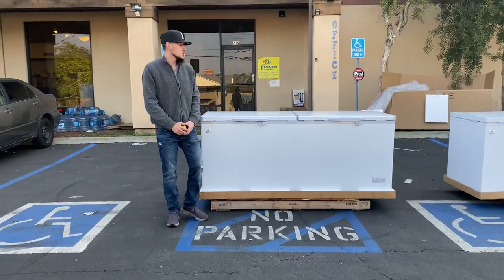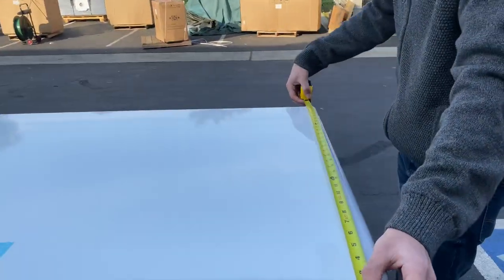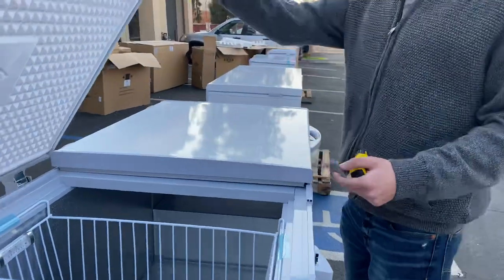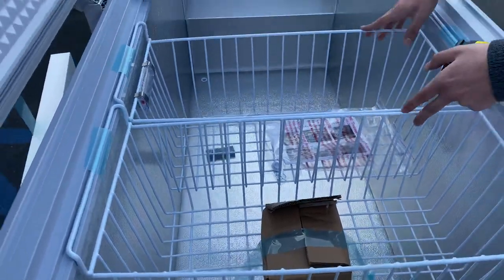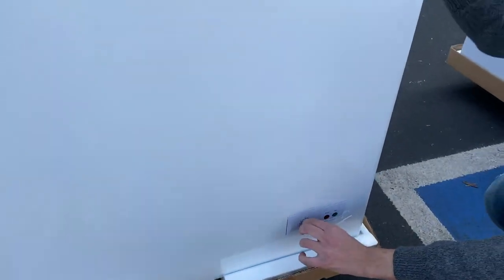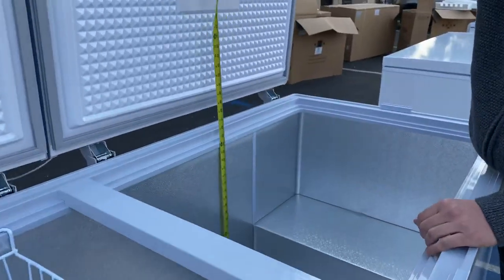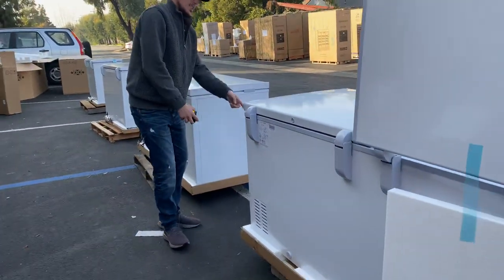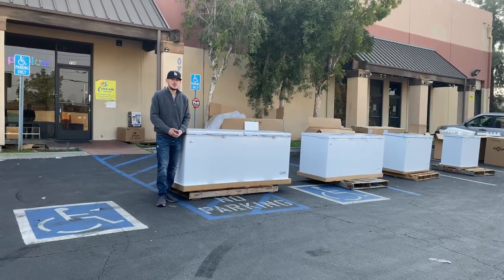ETL NSF UL 77 INCHES Diamond Commercial Chest Freezer